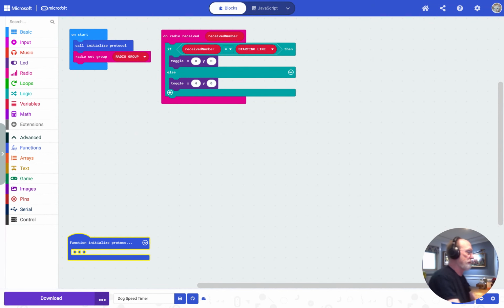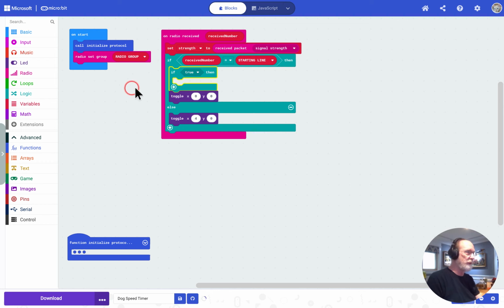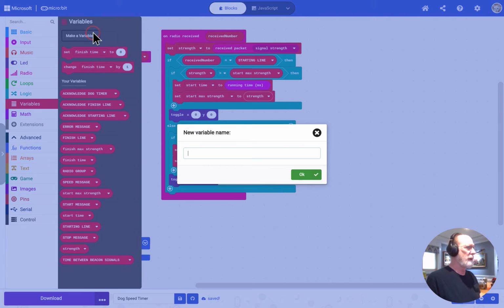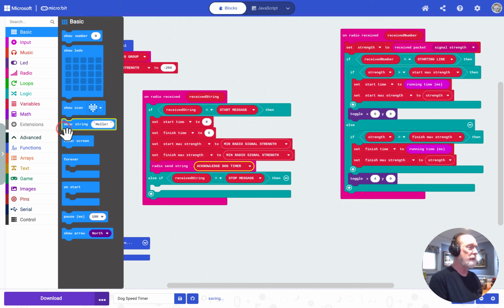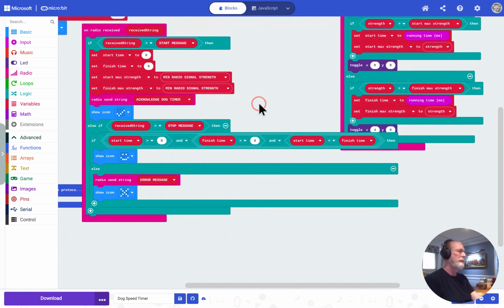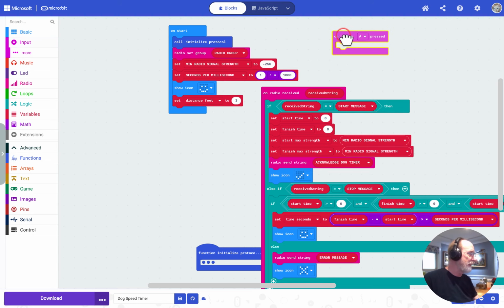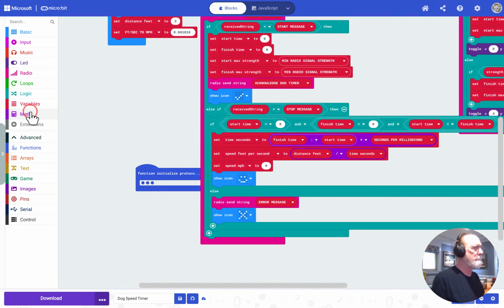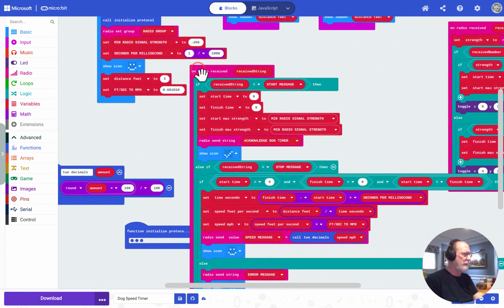Write code for the timer.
In this video we write more code for the timer that will be attached to our dog. We really need to test it because we have written too much code without a test! Next video we test.